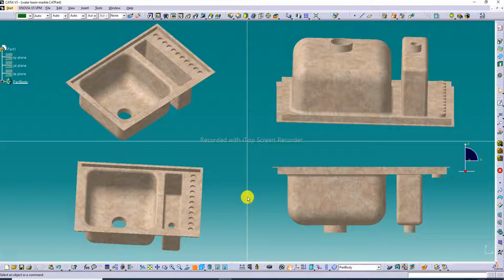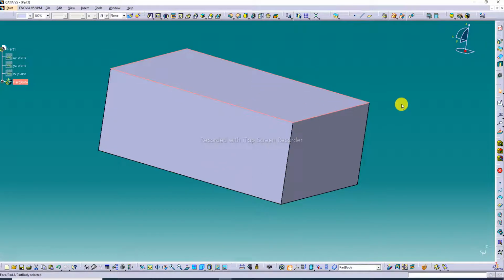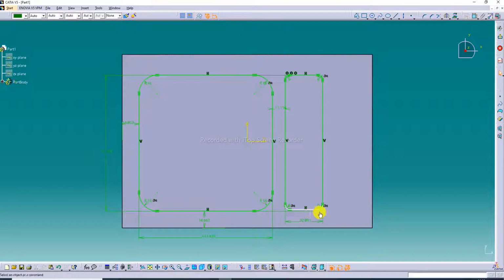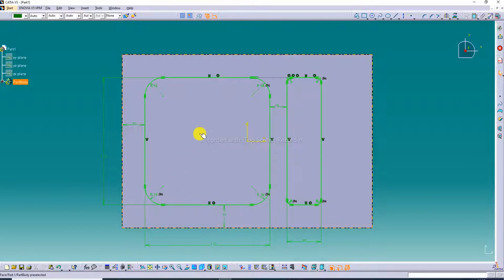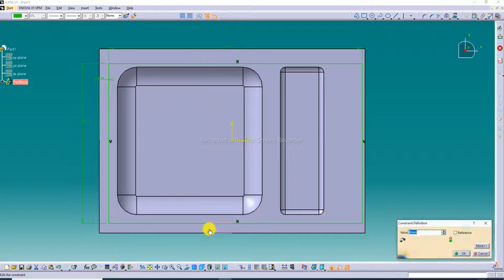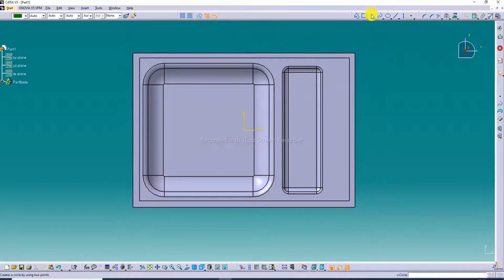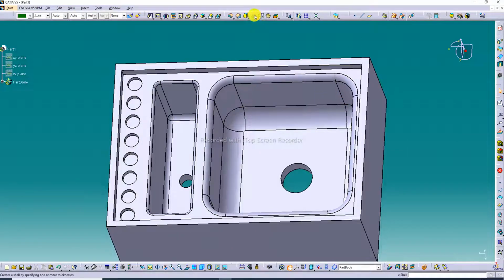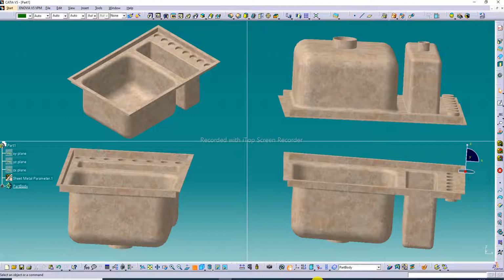CATIA V5 PRACTICE TUTORIAL-16, WATER BASIN MARBLE COLOR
Main Topics:
1. AUTOCAD Tutorial for Beginners & Advance.( 2D sketching Drawing, 3D Modeling Design and Isometric Design, Industrial Projects Design All Easily Learn in AutoCAD Software).

2. SOLIDWORKS Tutorial for Beginners & Advance.( 2D Sketching Drawing, 3D Modeling Design, Surface Modeling Design, Sheet Metal Design,  Weldments design, Assembly Process, Drafting Process, Simulation Process, Industrial Projects Design All Easily Learn in SOLIDWORKS Software).

3. CATIA V5 Tutorial for Beginners & Advance.(2D sketching Drawing, 3D Modeling Design, Wireframe and Surface Design, Generative Sheet Metal Design, Assembly Process, Drafting Process, Simulation Process, Industrial Projects Design All Easily Learn in CATIA V5 Software).

4. ANSYS workbench Tutorial for Beginners & Advance.(2D Sketching Drawing, 3D Parts Design & Analysis, Surface Parts Design & Analysis, Sheet Metal Parts Design & Analysis, Industrial Projects Design & Analysis All Easily Learn in ANSYS Workbench Software).

5. GD&T Tutorial for Beginners & Advance.( GD&T AutoCAD Software, GD&T SOLIDWORKS Software, GD&T CATIA V5 Software, Industrial GD&T All GD&T Learn Easily).

6. NEW Update COMPUTER Knowledge.(New update computer parts, New update software knowledge, New update any notifications related to computer knowledge).